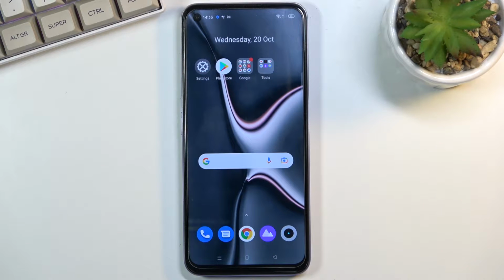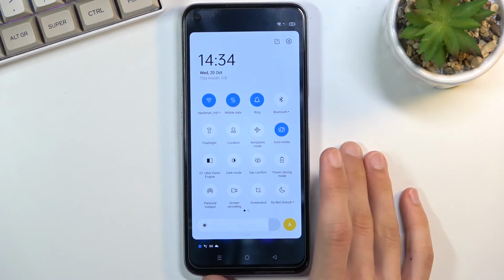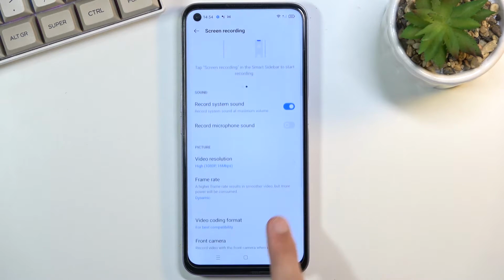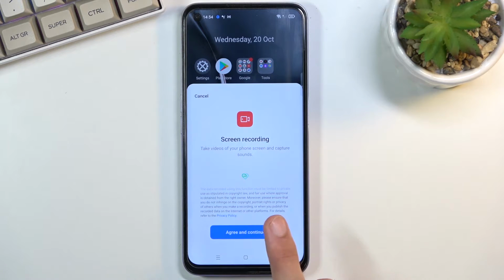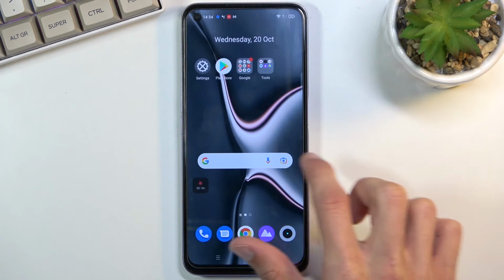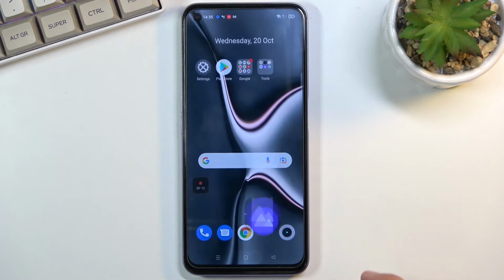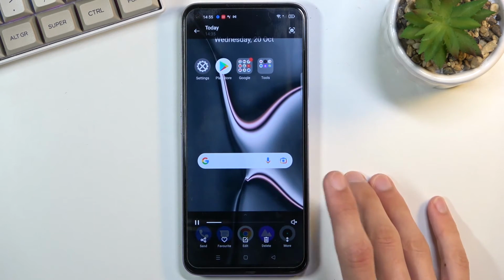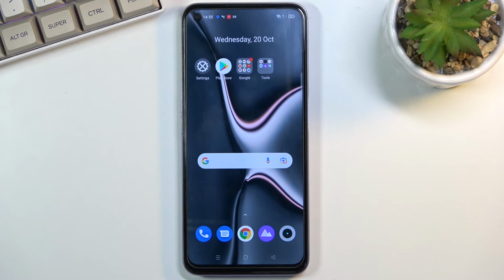How to Record Screen on REALME 8i – Screen Recorder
REALME 8i Tutorials:
If you wish to record the screen of your REALME 8i then watch this video guide. With the screen recorder, you can record a video of everything you do in real time on the smartphone. We would like to show you how to properly use the screen recorder on REALME 8i. If you’re looking for instructions on how to adjust the settings of the screen recorder on your REALME 8i, you can find such tutorials on HardReset.info YouTube channel.

How to record the screen on REALME 8i? How to capture the screen on REALME 8i? How to find the screen recorder on REALME 8i? How to enable the screen recorder on REALME 8i? How to start recording the screen on REALME 8i? How to activate the screen recorder on REALME 8i? How to turn on the screen recorder on REALME 8i? How to manage the screen recorder on REALME 8i?